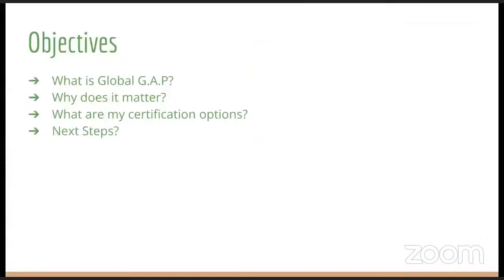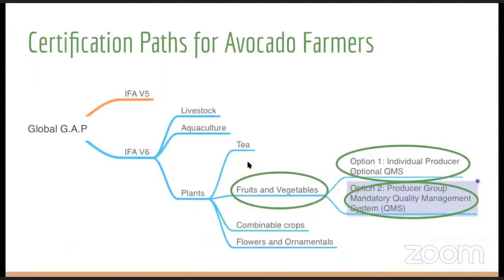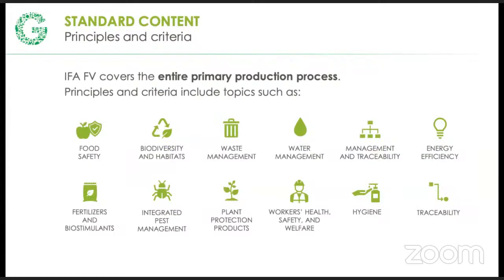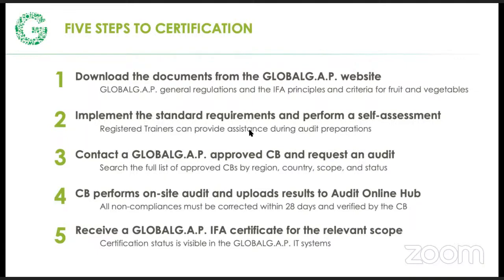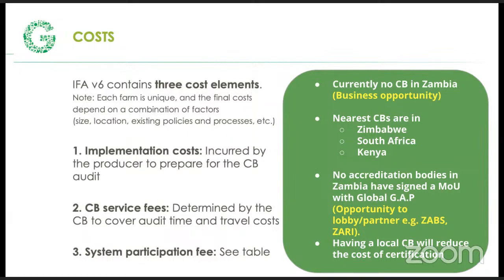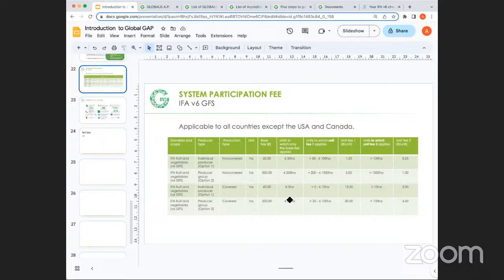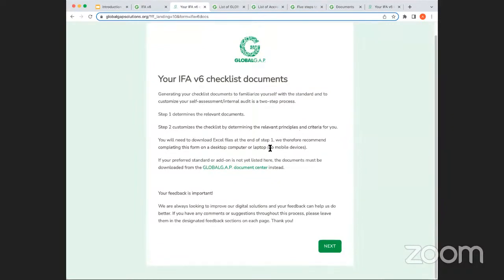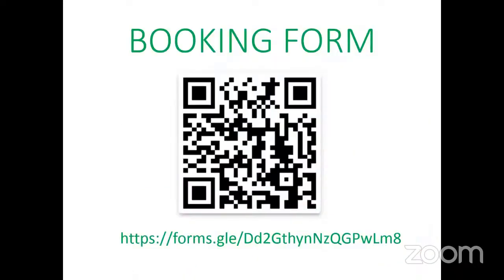INTRODUCTION TO GLOBAL GAP BY MR DAKA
Engineer Patrick Mutimushi the Chairman for Avocado Cooperative Union of Zambia (ACUZ) offers all cooperatives in Zambia free training for their Board members and Cooperative Membership.

ACUZ Chairman - Engineer Patrick Mutimushi